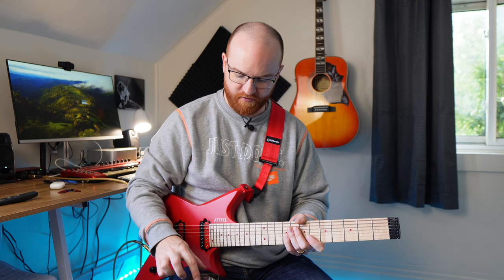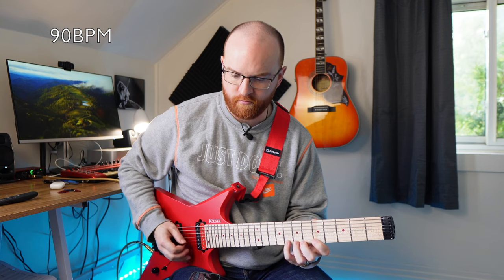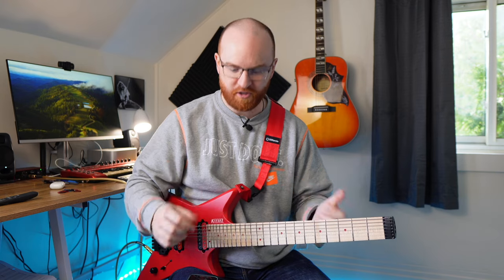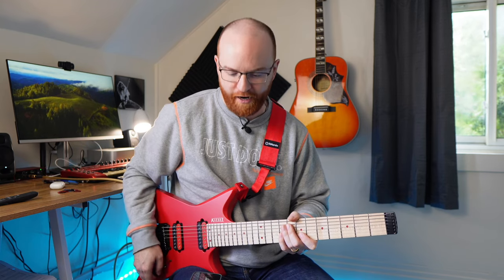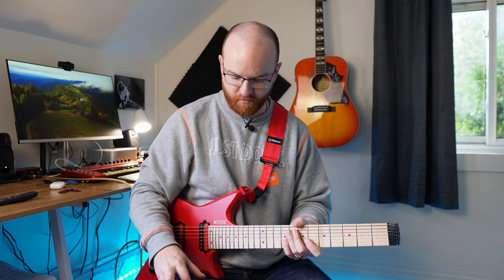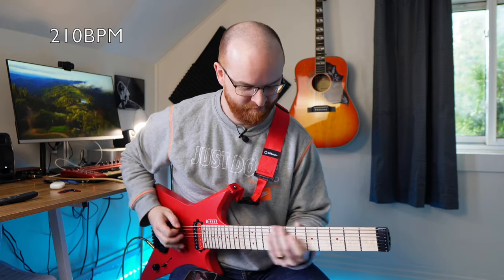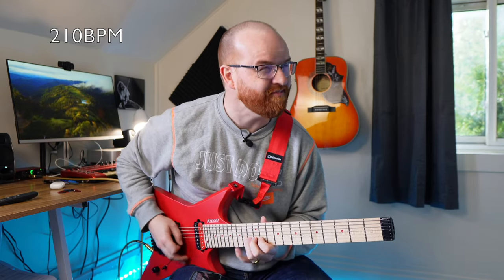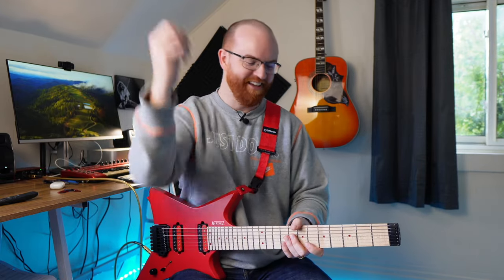You HAVE To Do This To Play FASTER! (Patreon Excerpt)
This is a clip from this week's Patreon lesson where we look at an important aspect of building up speed with your playing! We go over the importance of building up speed, the proper way to approach it, and the best way to get results quickly!

Sign Up For a FREE 7 Day Trial And Save 15% When You Sign Up For The Year!